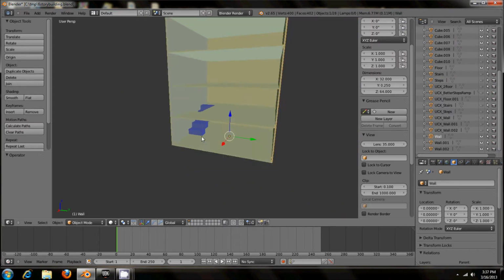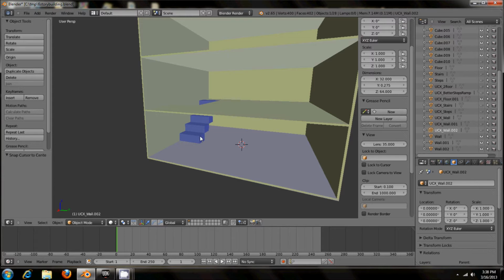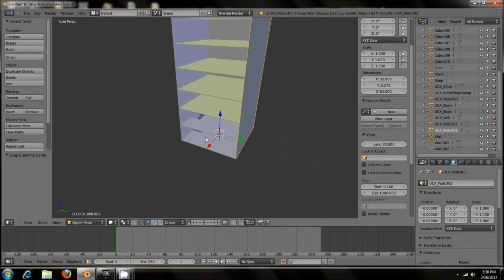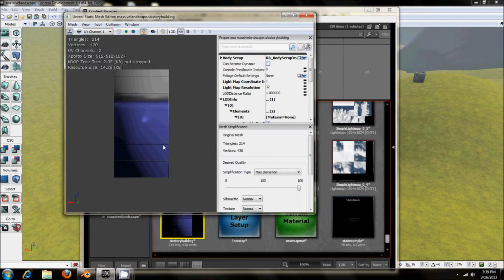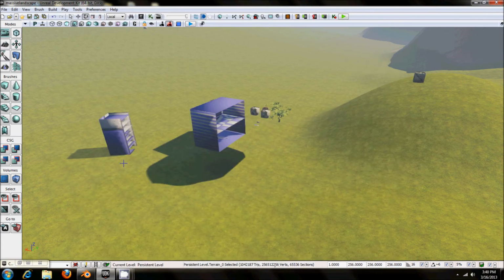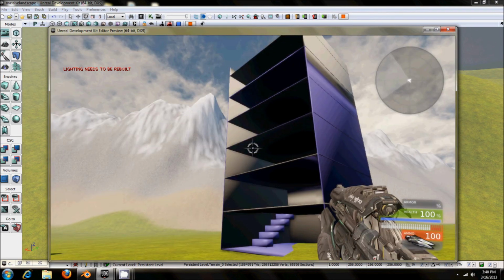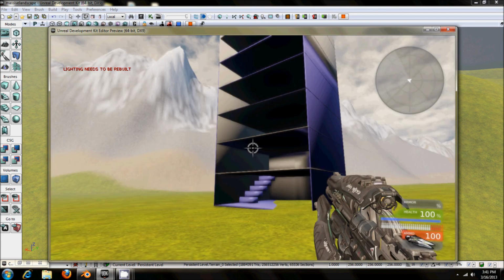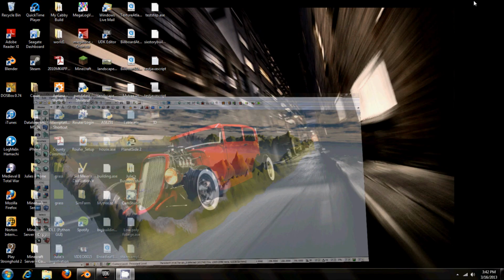Blender to UDK Six Story Building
I made a quick open faced six story building in Blender, added collisions, and then loaded it into the UDK.